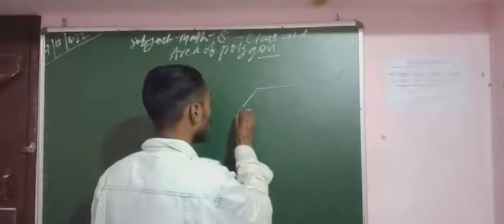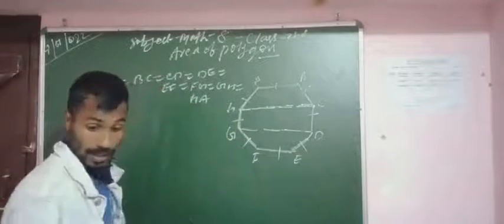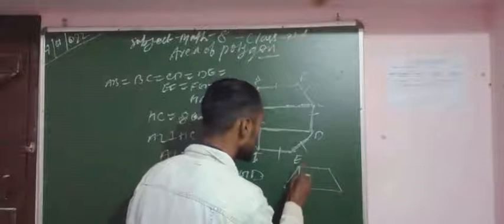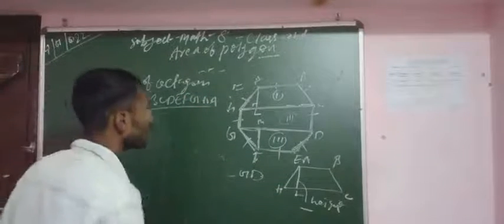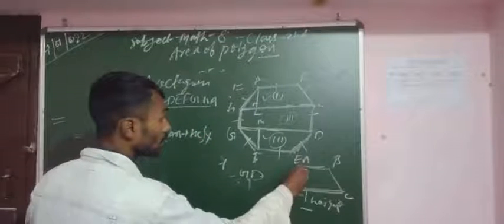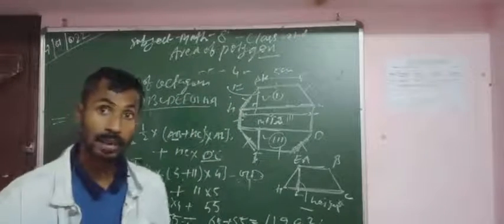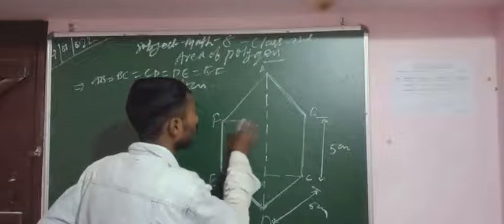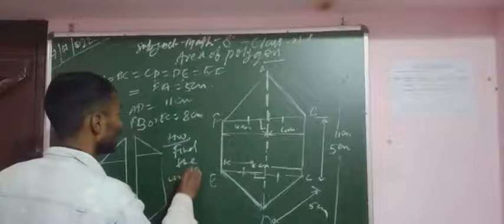sps online classes (math-8 area of polygon Lecture 2)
ar@1997